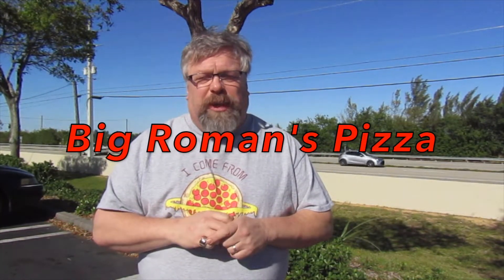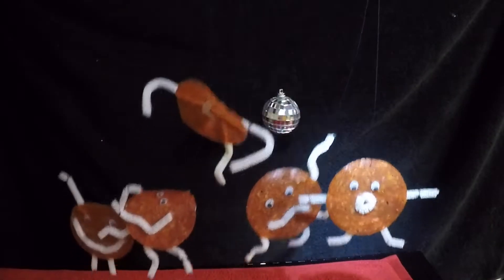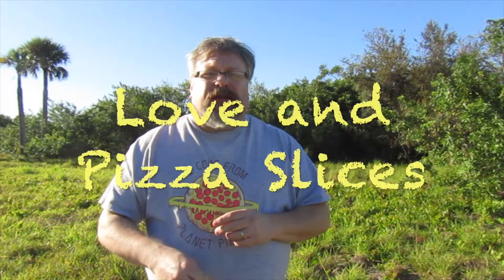Big Roman's Pizza